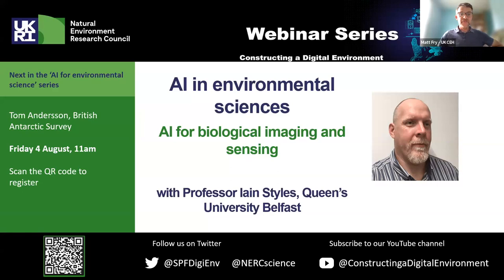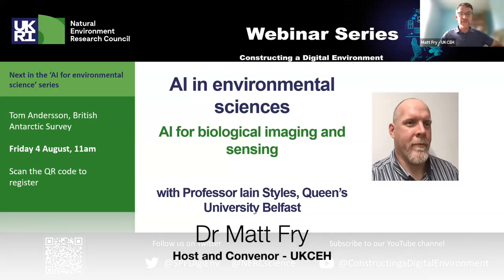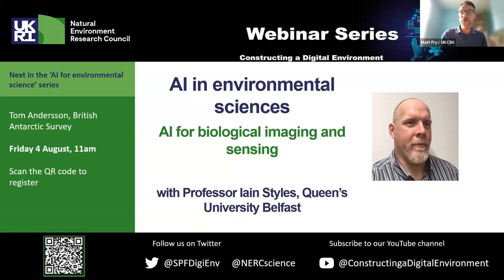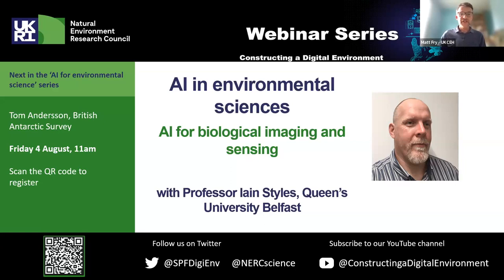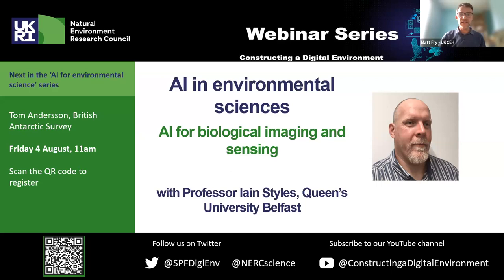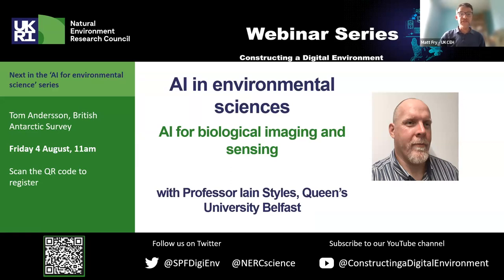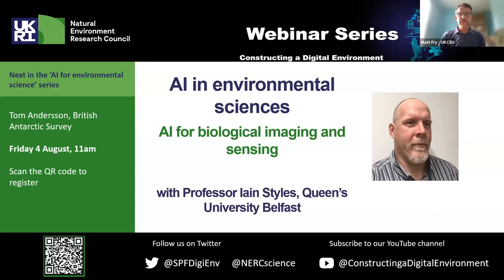Webinar - Professor Iain Styles, Queen's University, Belfast, and the Alan Turing Centre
Webinar: 'AI for biological imaging and sensing'

Speakers:
Professor Iain Styles, Queen’s University Belfast

Webinar hosted by Dr Matt Fry, UKCEH

Webinar Series: CDE Demonstrator Projects